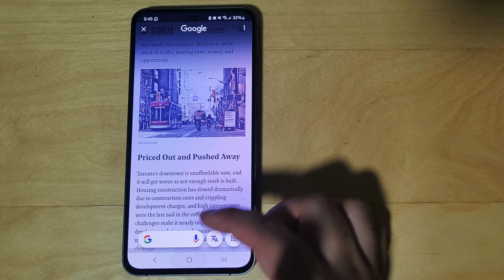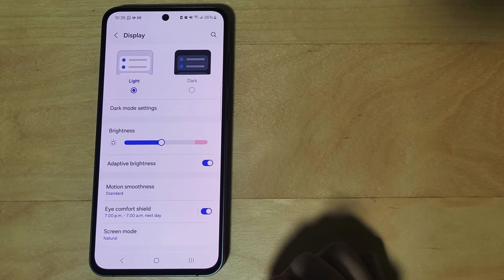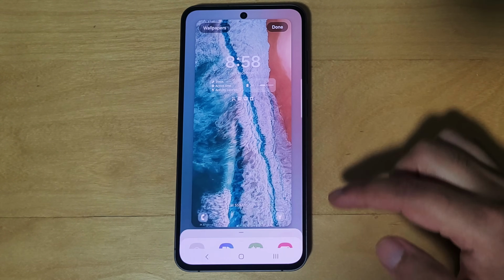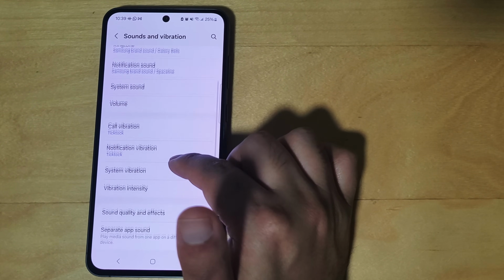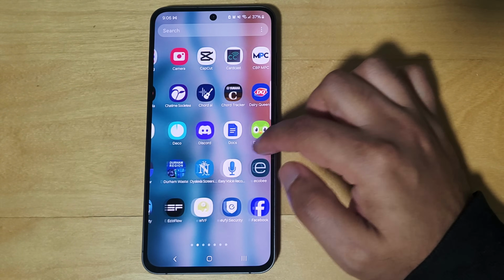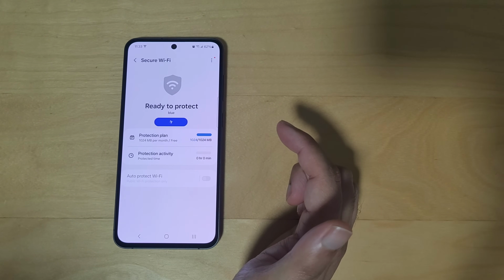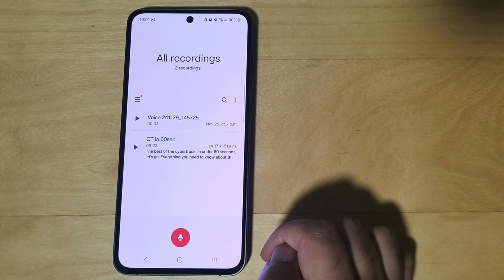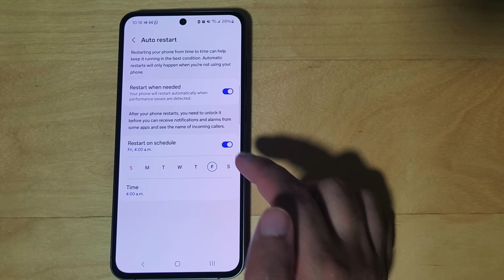Samsung Galaxy S24 | S24 FE Tips and Tricks & Hidden Features!!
In this comprehensive guide for the Best S24, S24+ (plus), S24FE Tips and Tricks & Hidden Features, I will show you the first things you should do on your Samsung Galaxy S24, S24+ (plus), S24FE! These tips and tricks will help you get the most out of this phone’s AI features, battery life and performance!

00:00 - S24 Tips and Tricks Intro
00:20 - S24 Add Settings to Home
00:56 - S24 Updating your Phone
02:21 - S24 Renaming your Phone
02:43 - S24 Gesture Navigation
03:11 - S24 Biometrics - Finger Print
03:53 - S24 Face Recognition
04:42 - S24 Eye Comfort Shield
05:10 - S24 Customize Wallpaper
05:26 - S24 AI Wallpaper
06:04 - S24 Dark Wallpaper
06:19 - S24 Dark Mode
06:47 - S24 Photo Ambient
07:17 - S24 Color Pallet
07:41 - S24 Lock Screen Customization
09:35 - S24 Power Button Customization
10:04 - S24 Battery - Power Saving
10:39 - S24 Battery - Protection
11:26 - S24 Battery - Notifications
12:08 - S24 One Handed Mode
13:17 - S24 Screen Time Out
13:32 - S24 Font Size
13:32 - S24  Sound and Vibrations
15:14 - S24 AOD (Always on display)
16:14 - S24 Home Screen Grid Size
16:35 - S24 Home Screen Widgets
17:00 - S24 Widget Stacks
17:25 - S24 Screen shot
17:59 - S24 Sort Apps
18:36 - S24 Quick Settings
19:47 - S24 Edge Panel
20:51 - S24 Edge Panel App Pair
22:16 - S24 Privacy and Security
22:50 - S24 Secure WIFI
23:53 - S24 Safety & Emergency
24:35 - S24 Theft Protection
25:11 - S24 Process AI On Device
25:30 - S24 AI Gemini
25:46 - S24 Circle To Search
26:09 - S24 Gallery -AI Image to Sketch, 3D, Cartoon
26:40 - S24 Gallery - AI Sketch to Image
27:10 - S24 Gallery - AI Image editor
27:42 - S24 Recorder - AI Voice Recorder / Transcript
28:26 - S24 Keyboard - AI Text Generation
29:13 - S24 Browser - AI Web Page Summary
29:46 - S24 Edge Panel - AI Sketch Generation
30:26 - S24 Edge Panel - AI Search Select
31:01 - S24 Camera - Single Take
30:29 - S24 Camera - Dual Record
31:59 - S24 Auto Optimization